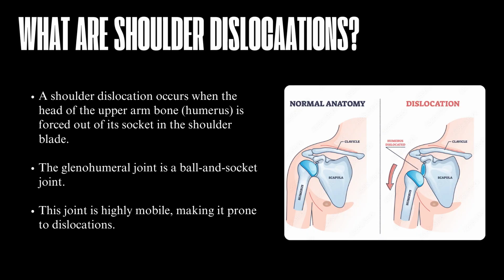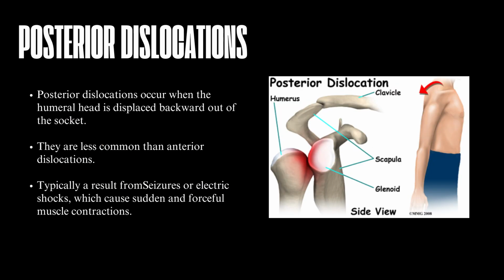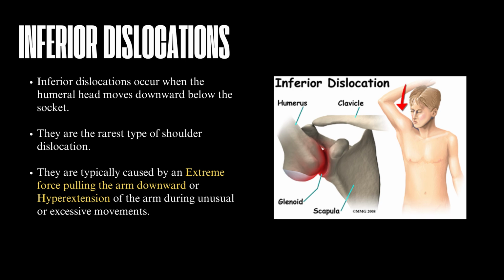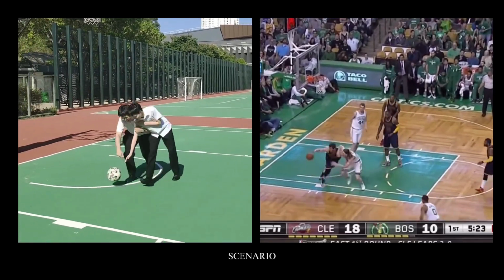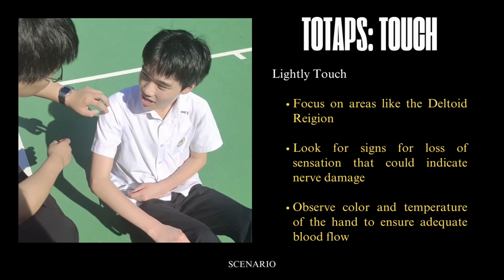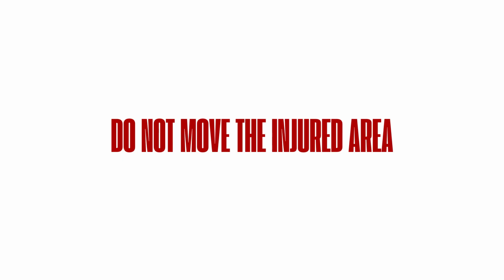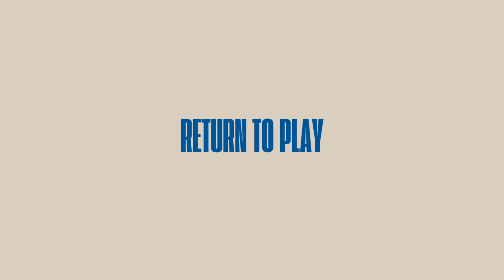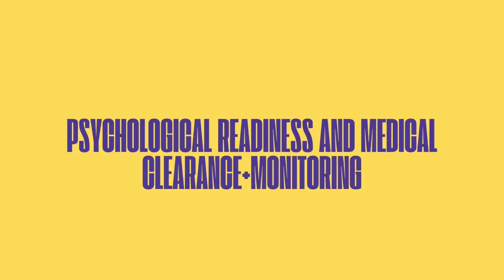PDHPE Shoulder Dislocation